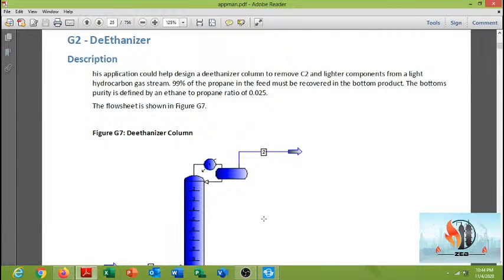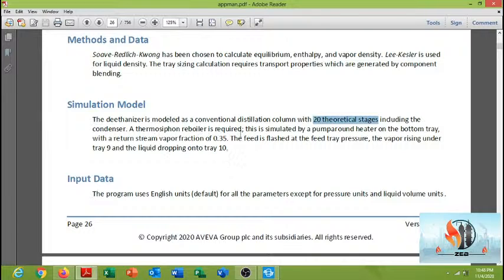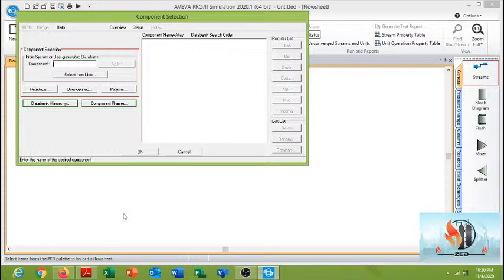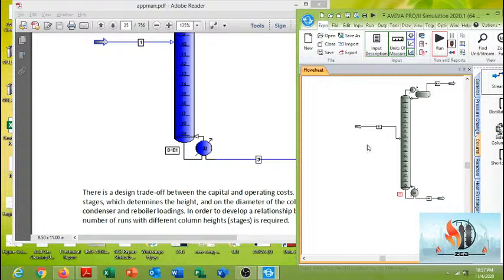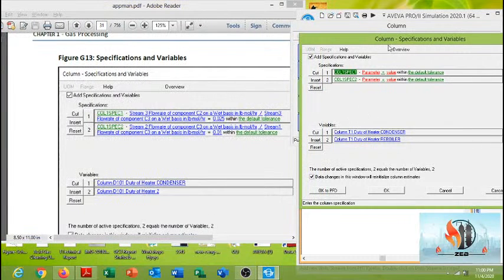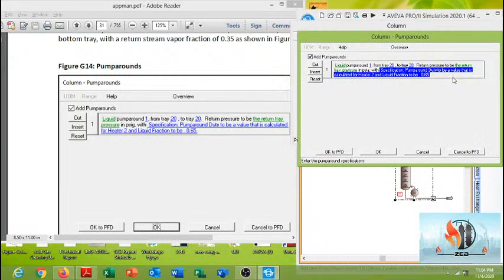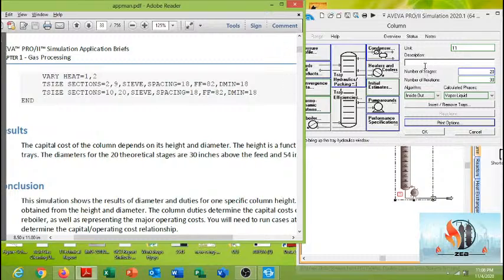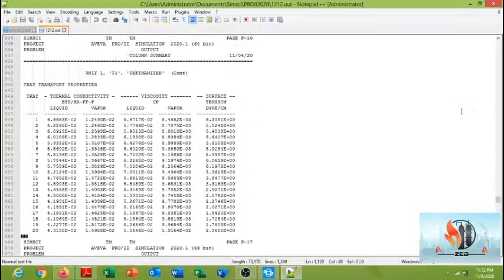DE-ETHANIZER COLUMN DESIGNING BY USING AVEVA PRO-II PROCESS ENGINEERING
There is a design trade-off between the capital and operating costs. Capital cost depends on the number of stages, which determines the height, and on the diameter of the column. Operating costs depend on the condenser and reboiler loading. In order to develop a relationship between capital and operating costs, a number of runs with different column heights (stages) is required.

The demonstration will calculate the diameter of a 20 theoretical tray column operating at 82% of the flood, with an 18-inch sieve tray spacing. The diameters of the sections above and below the feed will be determined separately.